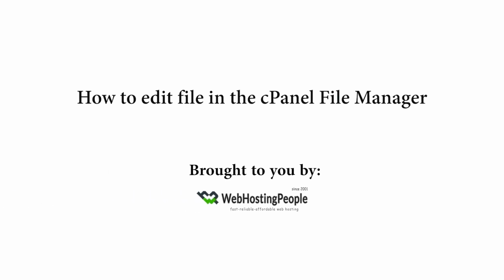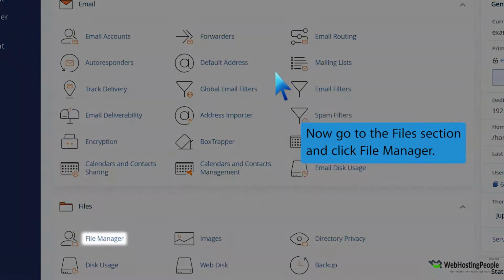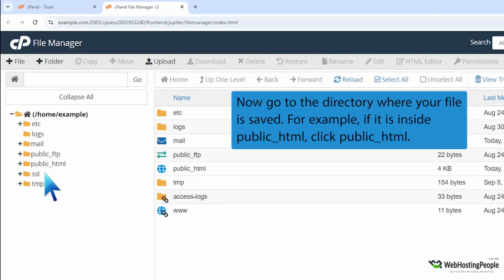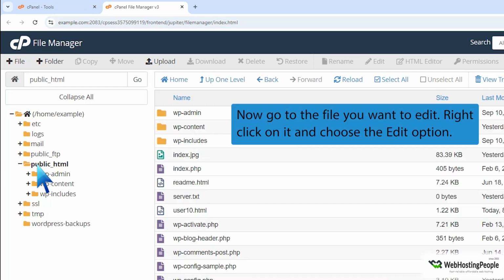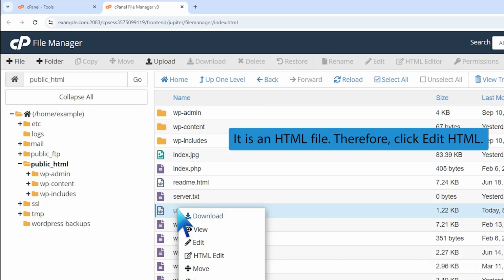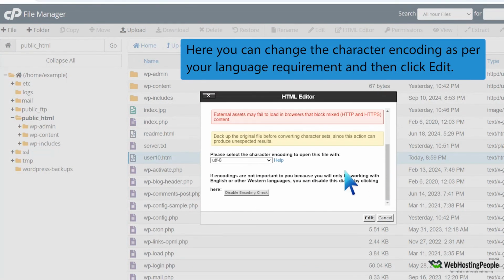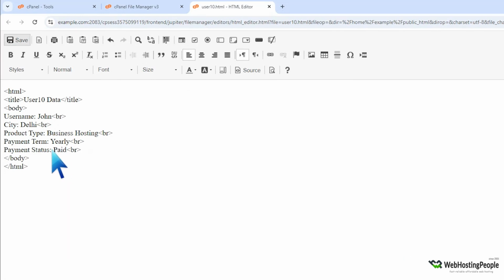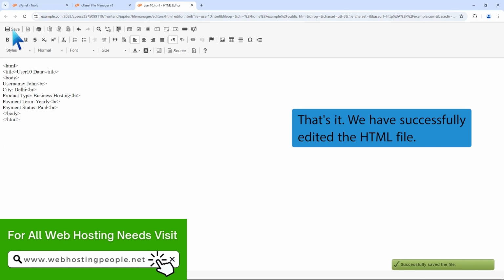How to Edit file in the cPanel File Manager with WebHostingPeople